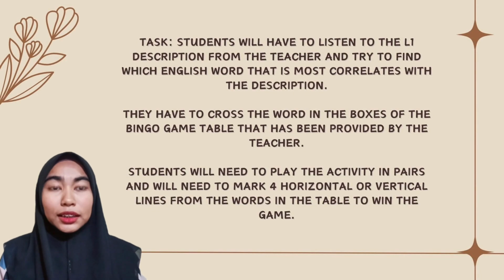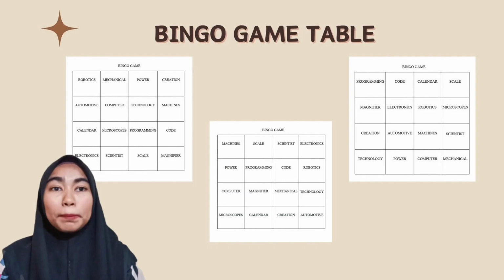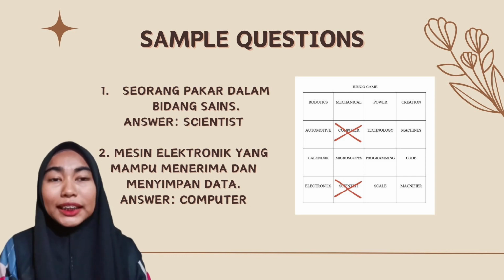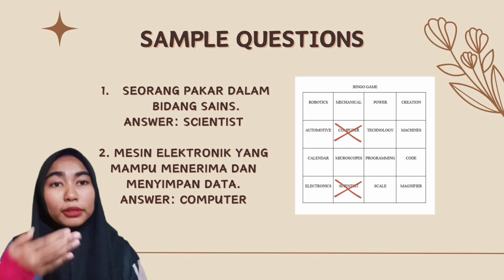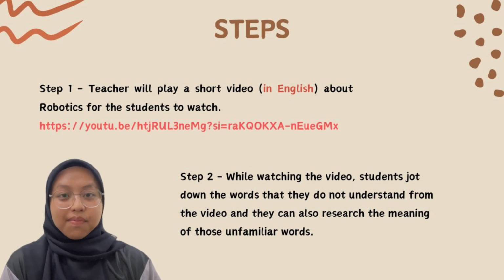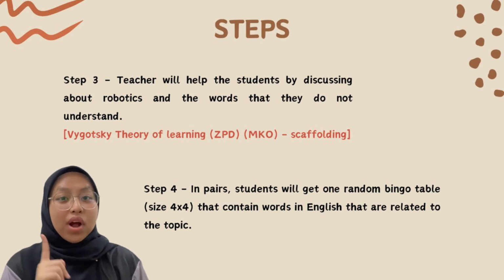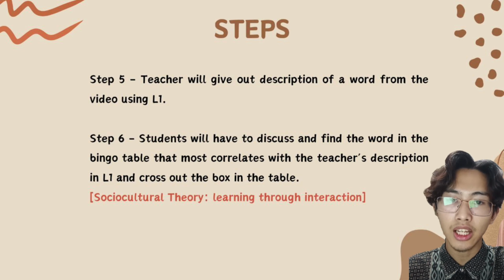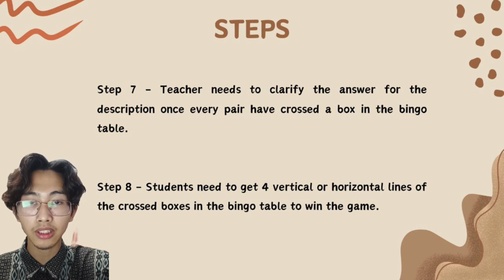BIL ASSIGNMENT VIDEO